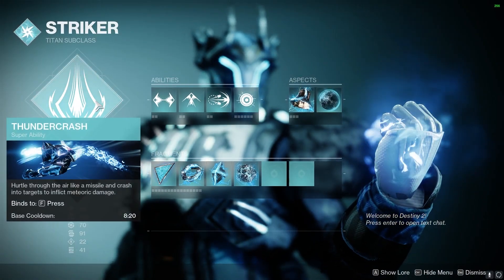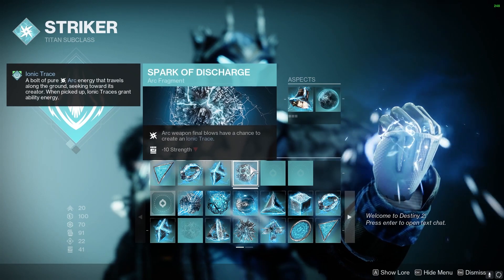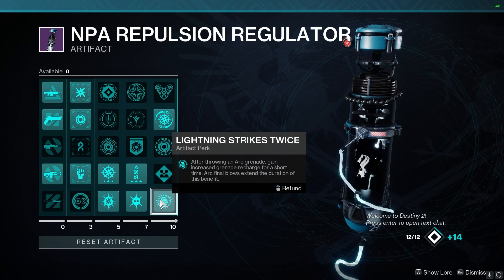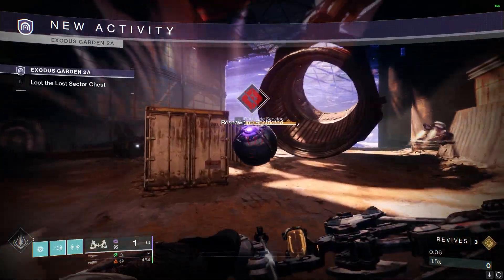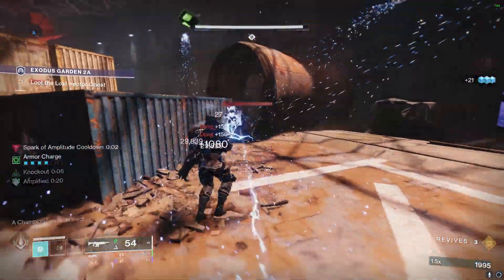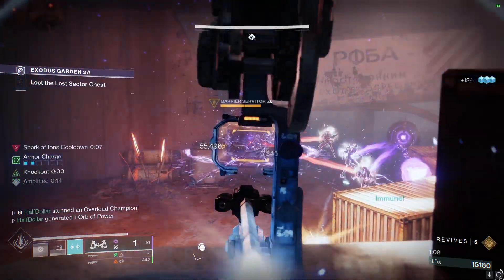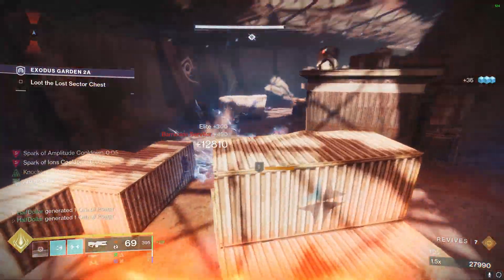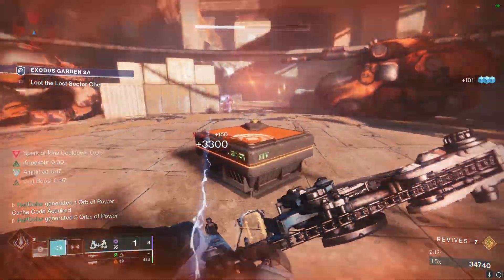Destiny 2 - Exodus Garden 2A (Titan) Legend Lost Sector Farming Guide - Fast and Easy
Send me your lost sector runs for an analysis video!

0:00 - Build Guide
1:58 - First room (1 Barrier)
2:30 - Hallway (2 Overloads 1 Barrier)
3:50 - Boss room
3:57 - End screen